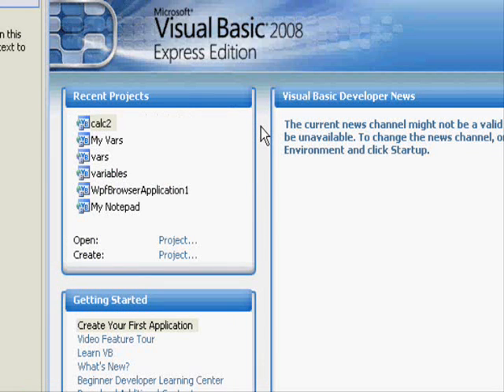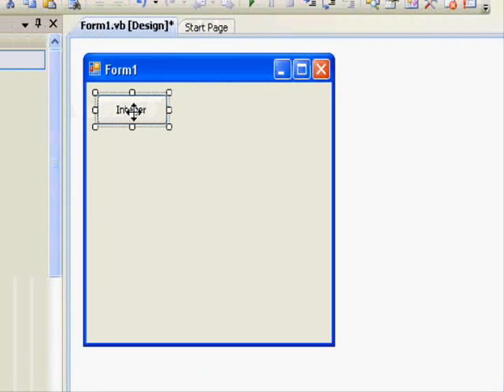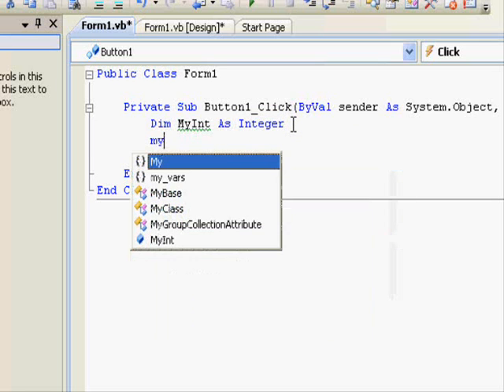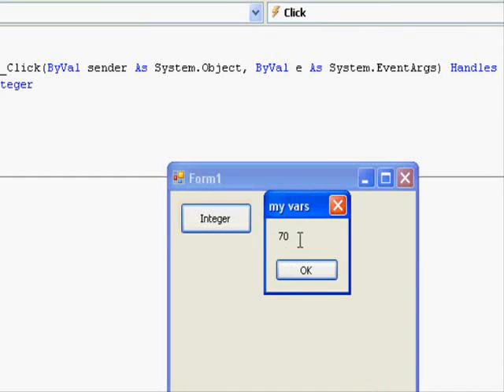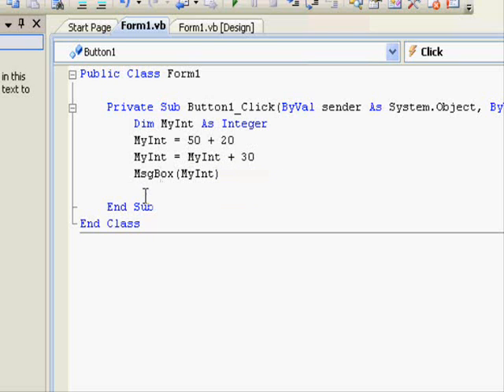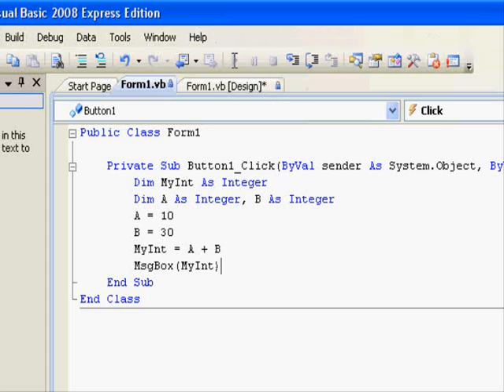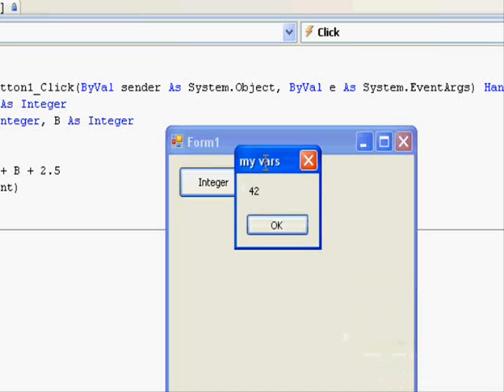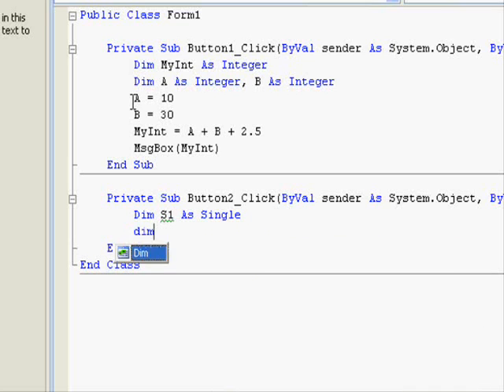VB.NET Tutorial 04 - Part 1:Understanding Variables